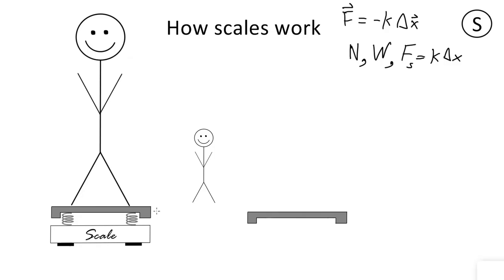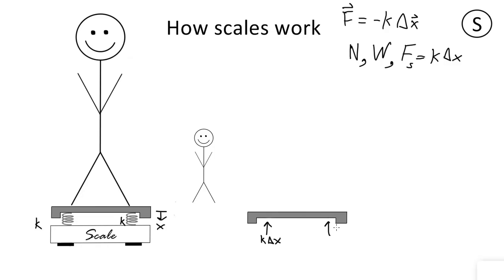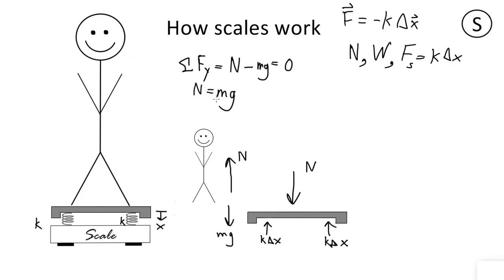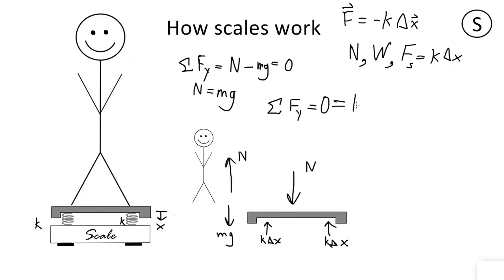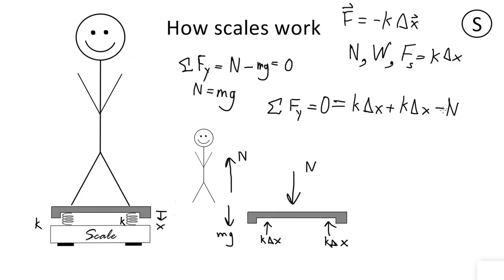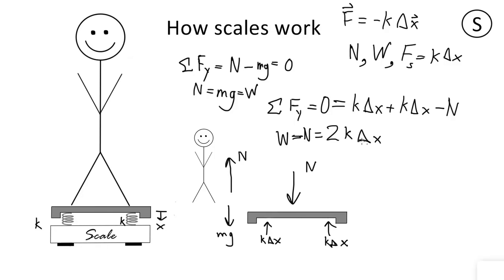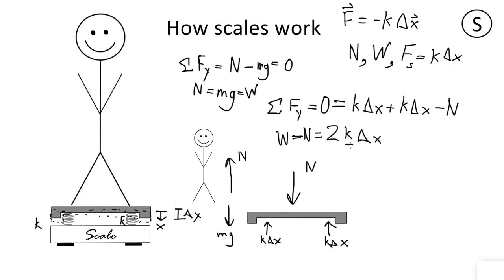Physics 1 Mechanics 20 scale